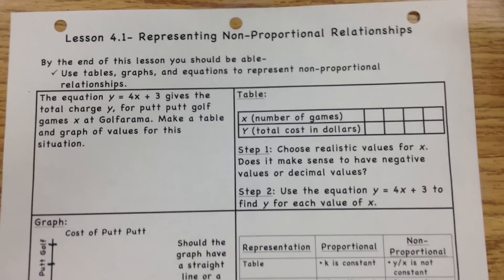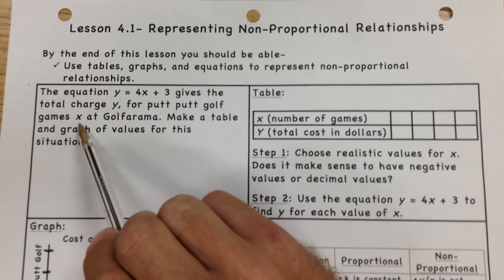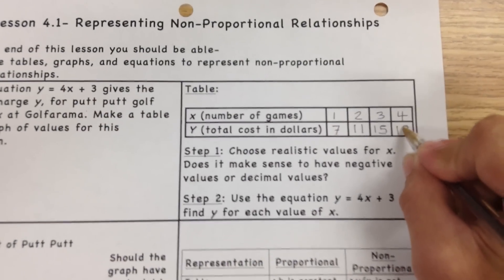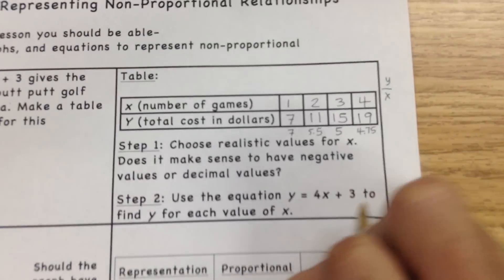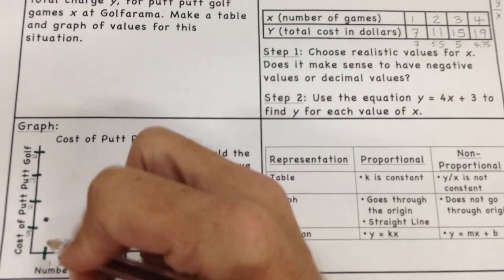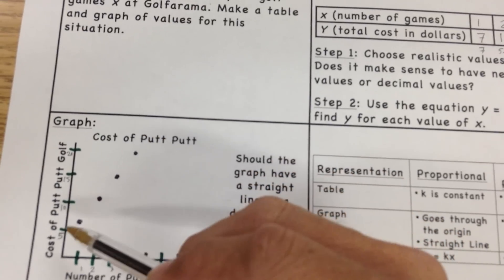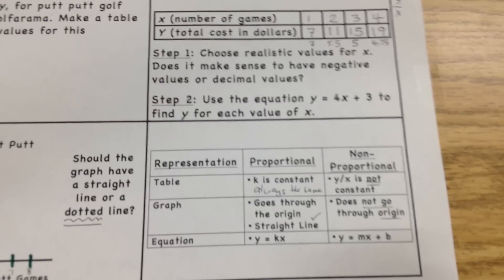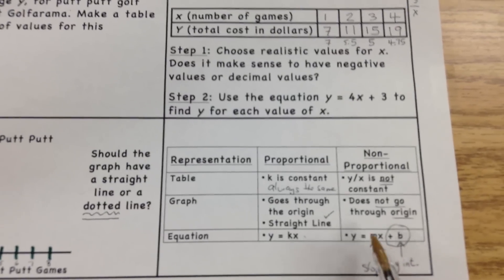VMS Teaches Representing Non-Proportional Relationships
How to represent non-proportional relationships with equations, tables, charts and graphs.